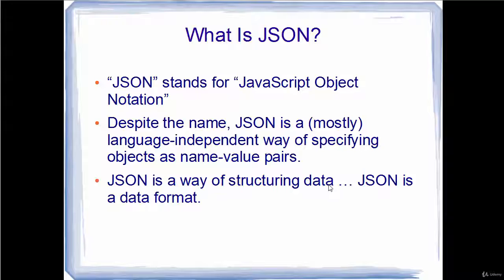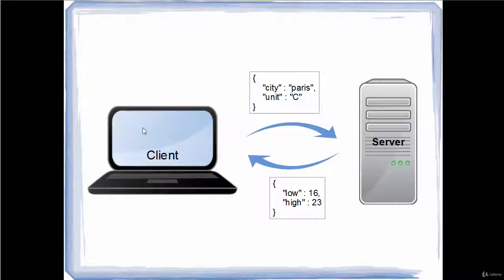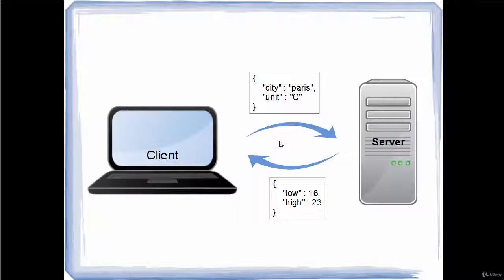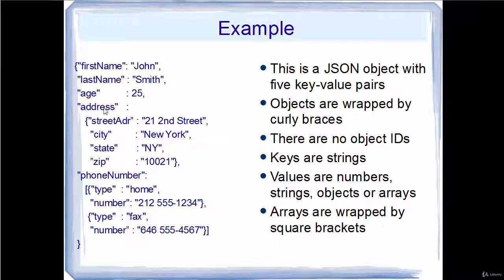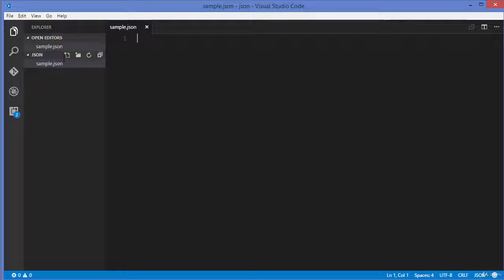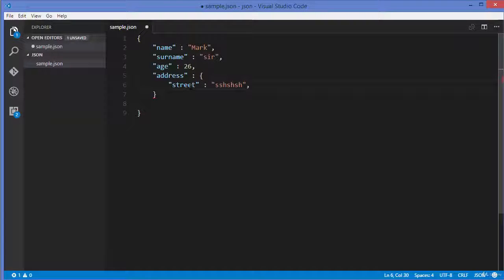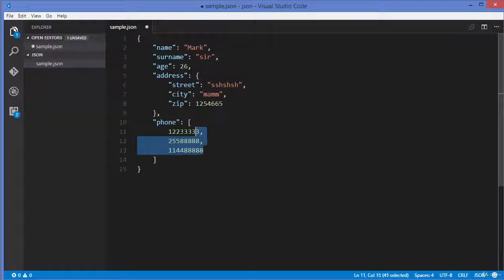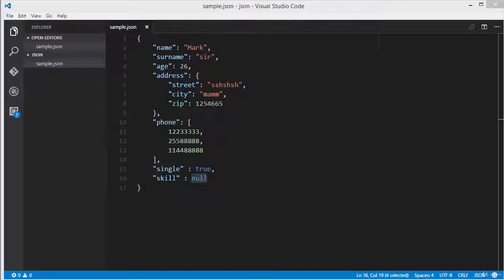25 What Is JSON